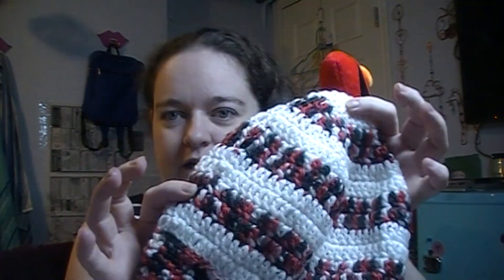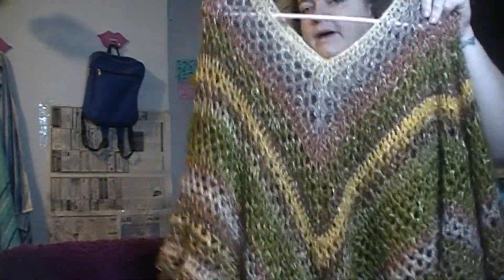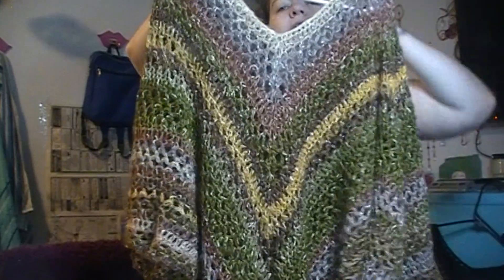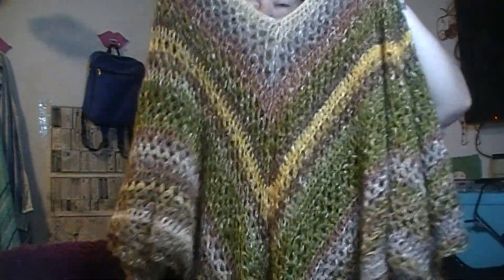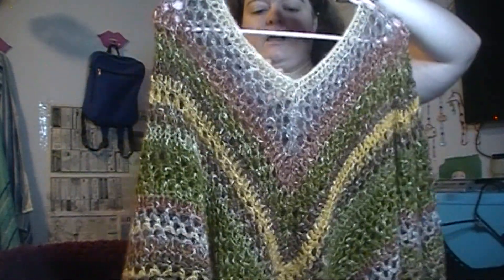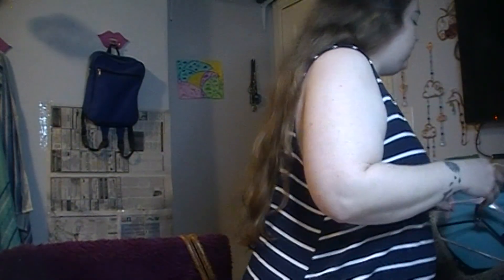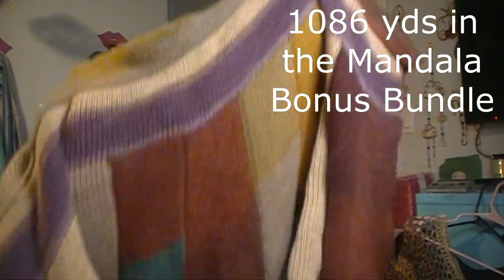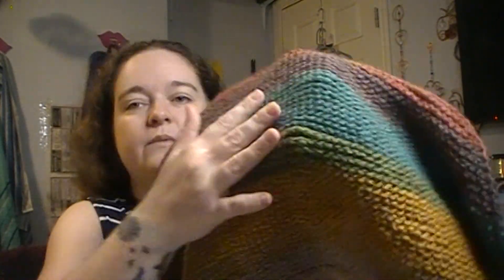WIP Wednesday 5/10/23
~~~Patterns Shown~~~
💜 Elmo Beanie - Just a basic beanie pattern.

~~~Wish Lists~~~
🎁 Kiwi's Amazon Wishlist

Adrian Canfield
Kiwi's Crochet Corner
3225 Post Oak Rd.